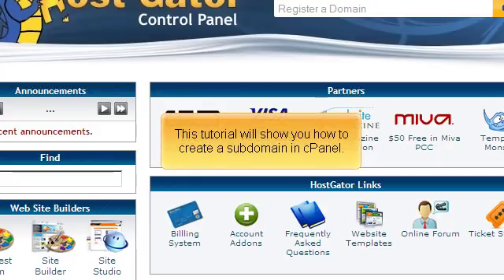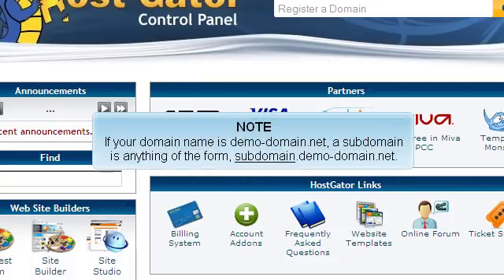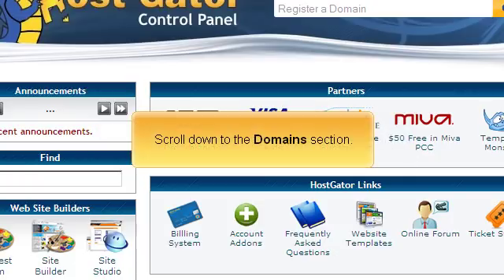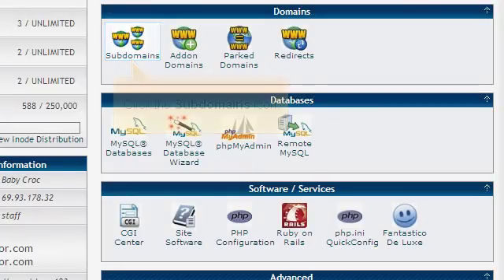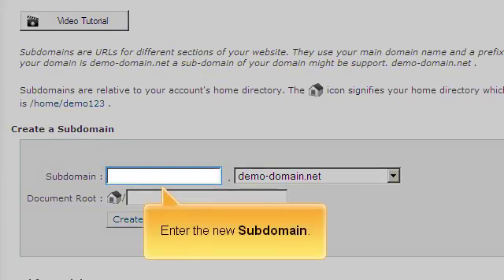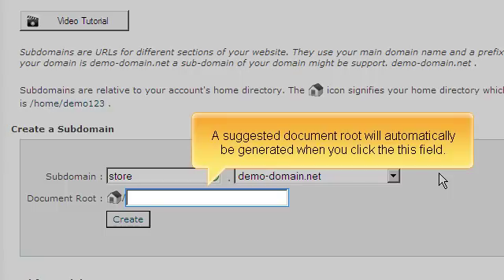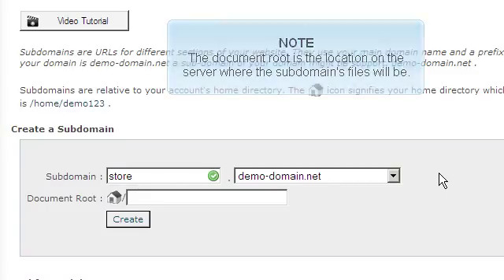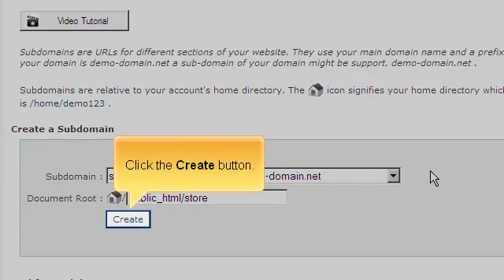How to create subdomains in your HostGator cPanel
It is not always necessary to register a new domain name when the one you already own will work perfectly fine. Rather than registering a new domain name, you can always create sub domain using the domain you already own.

This video demonstrates how to get the more mileage out of a domain name by simply creating subdomains within your cPanel. The ability to create unlimited subdomain is another great feature that comes a standard offering within our hosting plans.

Additional tip: For those of looking to install Wordpress multiuser, just follow the instructions in this video to create your wildcard sub domain. Rather than typing in an actual name, use the asterisk symbol (*) and let your Wordpress MU installation will work it's magic!